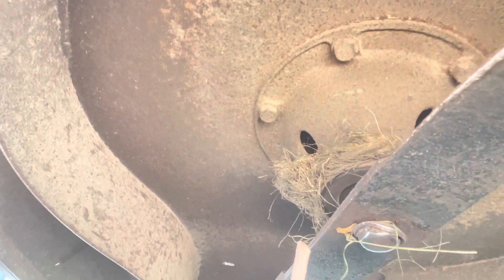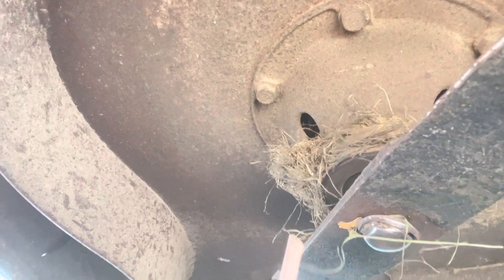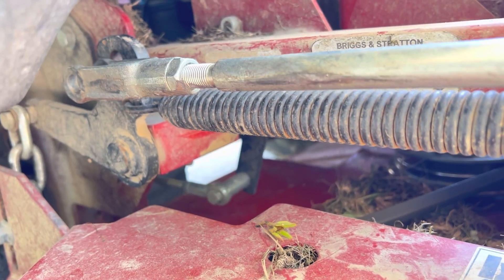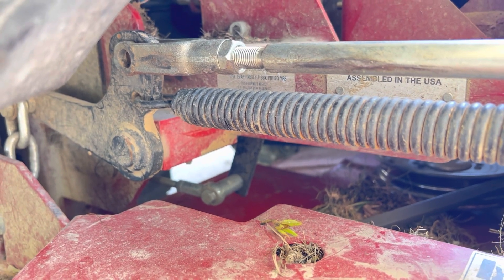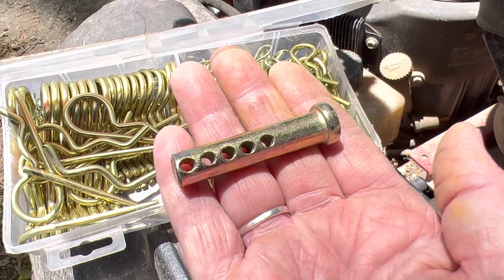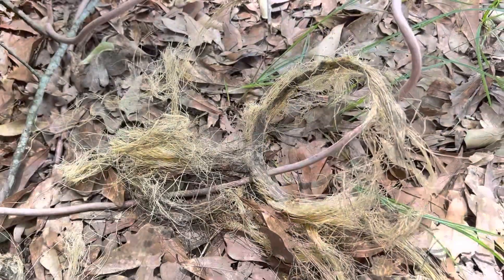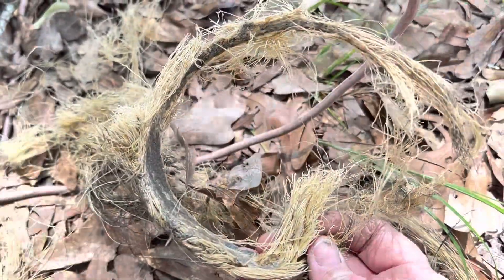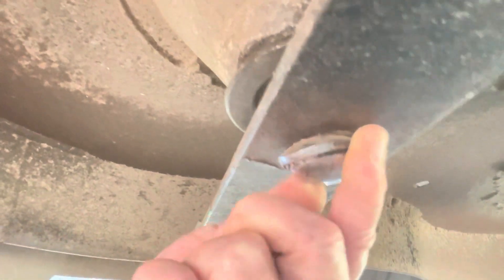I Need Some Lawnmower Advice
I need a little help with some mower issues. Any advice is appreciated. 👍